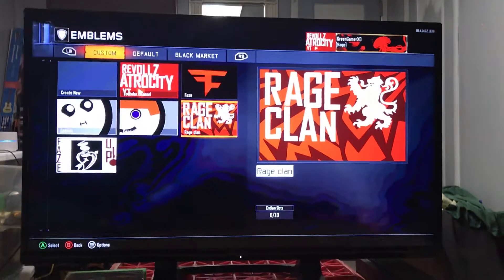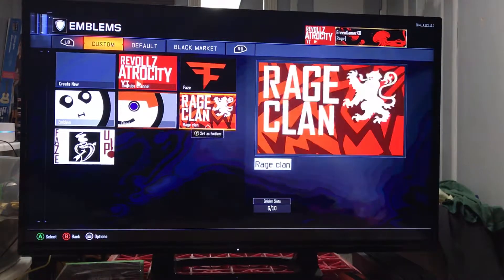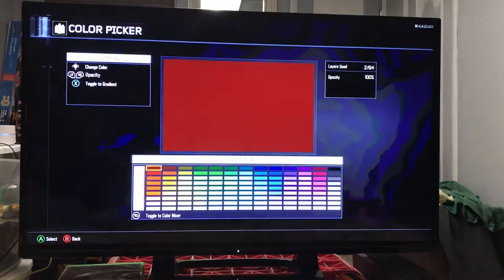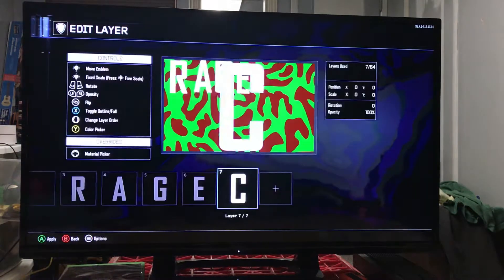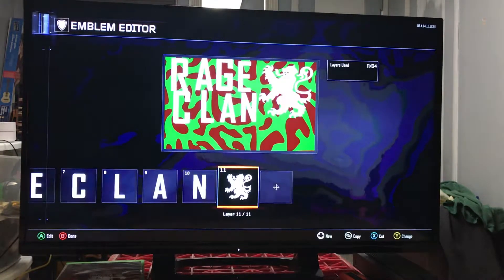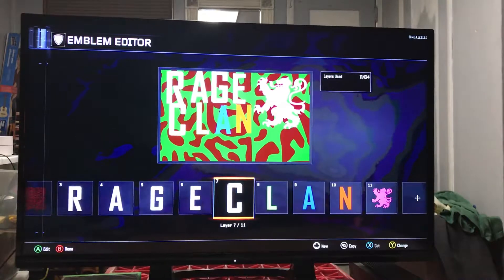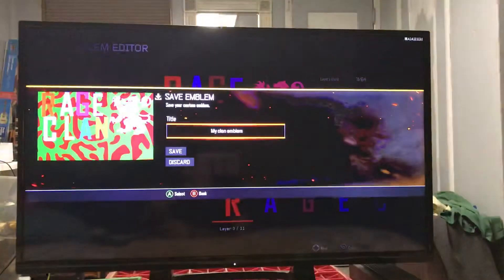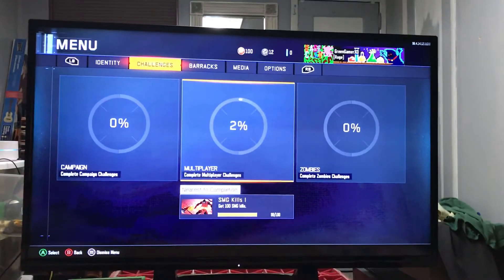How to join my clan on Xbox 1s or xbox 1 (no description sorry)